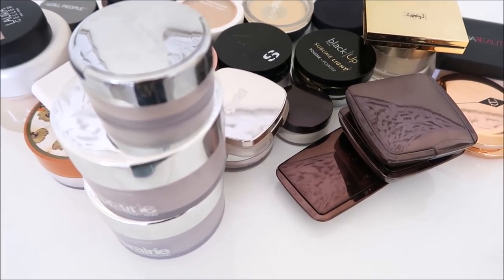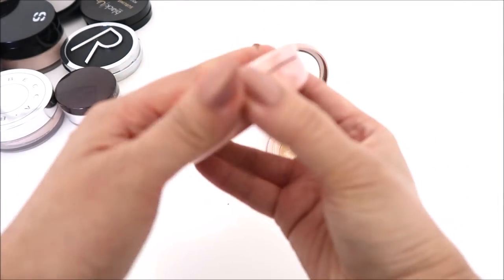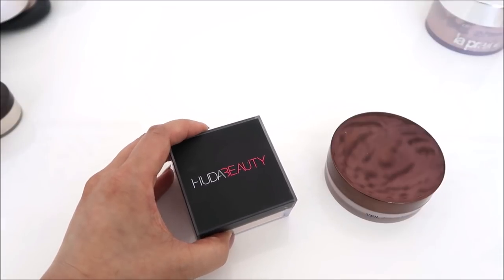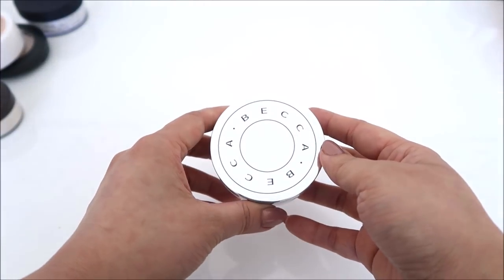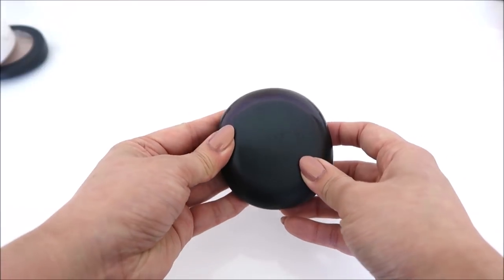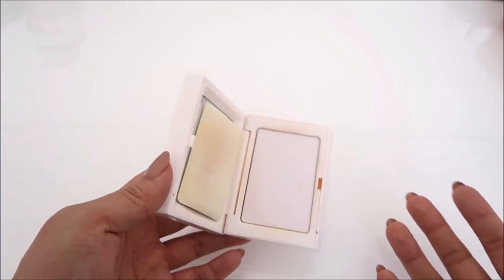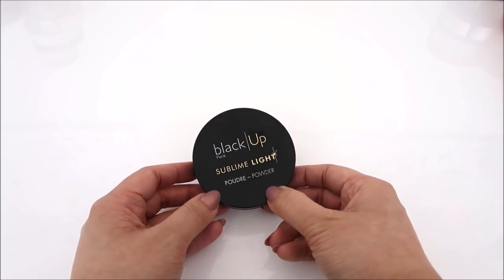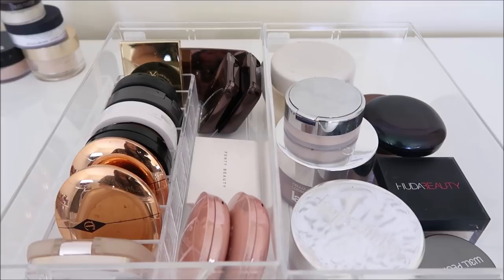DECLUTTER: Powder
One video EVERYDAY in MAY! Internet issues last night, there will be TWO videos for today :)

- NOTE -
Friends and family will get first pick of brand new or swatched items, while the remainder of that will go to a blog sale. Items received in PR will be donated and expired items will be thrown out.

- INFO & PREFERENCES -
Skin type: Normal - Dry
Undertone: Warm, sometimes leaning neutral
Undereye: some fine lines, prefer natural finish
T Zone: can get oily, prefer matte finish
All over: prefer luminous to natural finish
No preference for pressed vs loose powders

MCC Purity Baking Sun Pact - 21 & 23 (bought on YesStyle, can't find link)